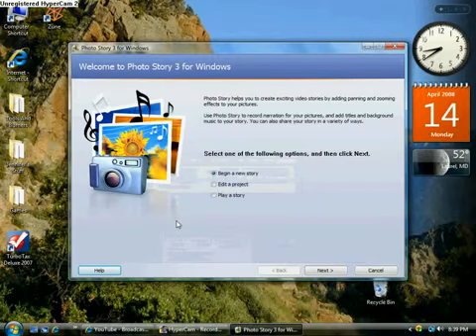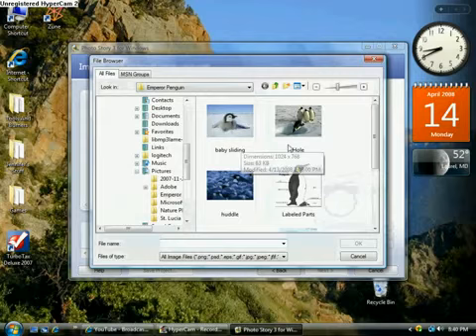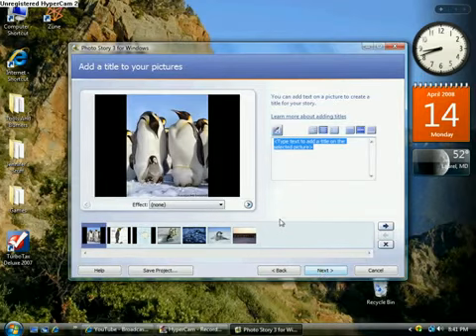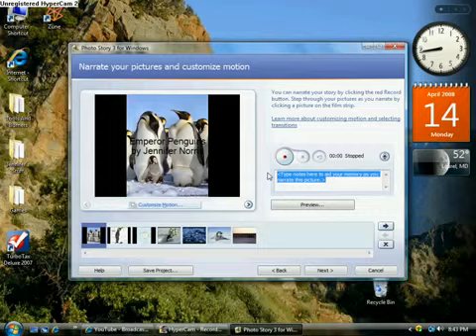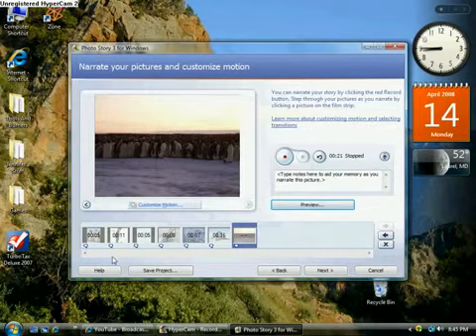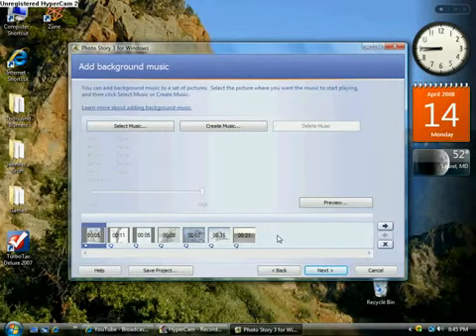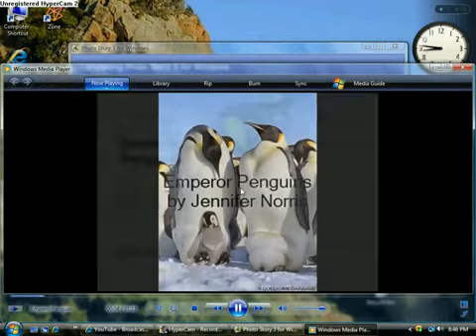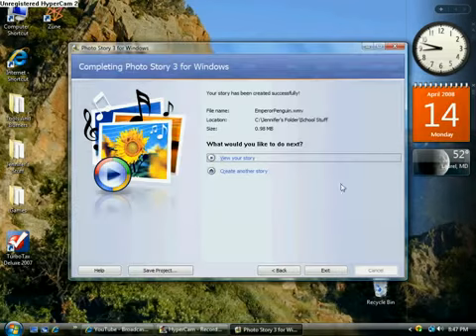PhotoStory 3 Tutorial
Use this to learn the basic features of PhotoStory